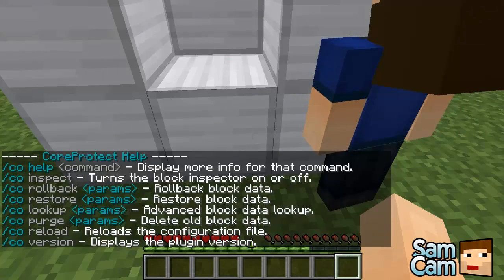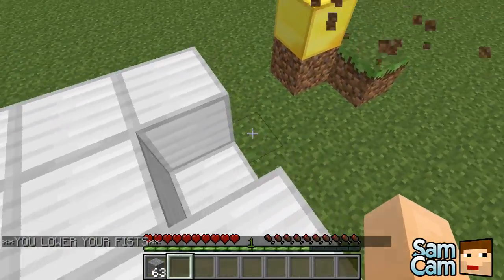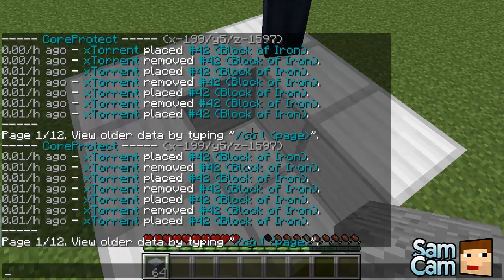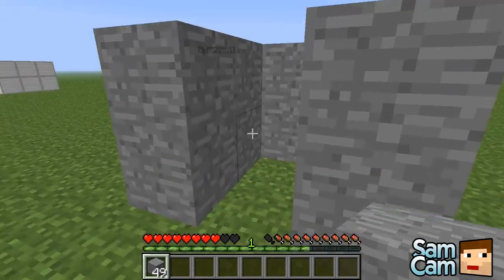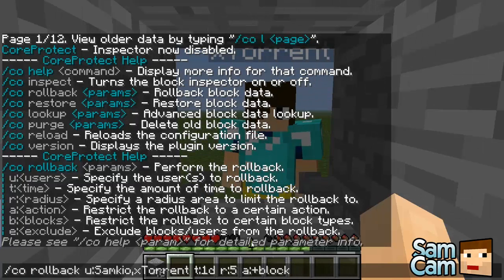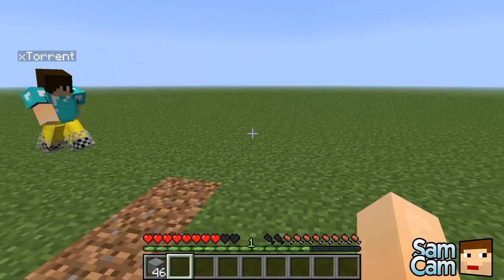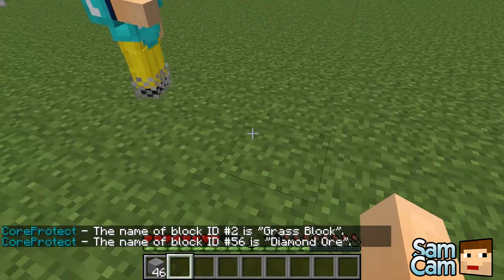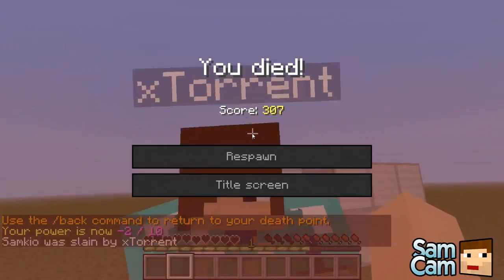Plugin Showcase - CoreProtect 2 - WoopaGaming